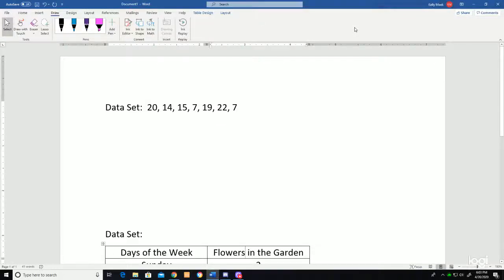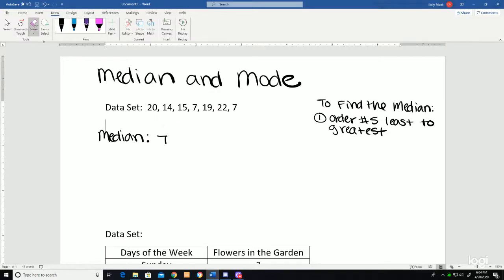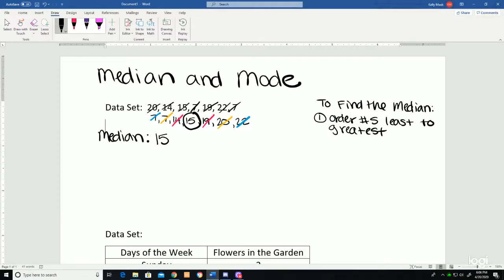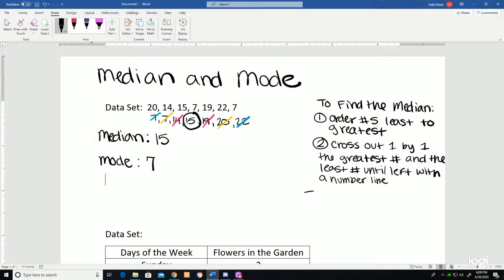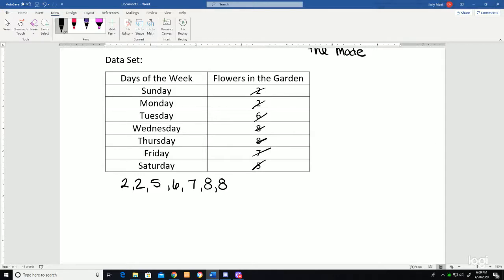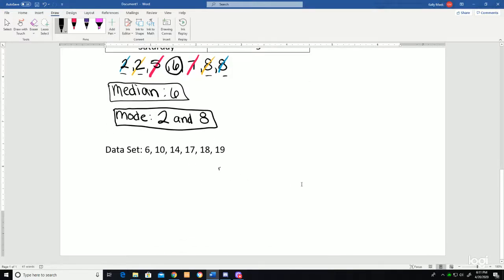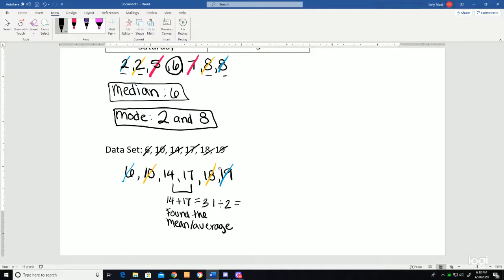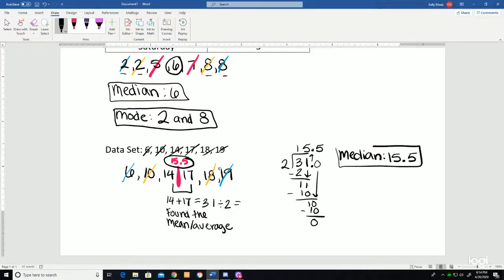Median and Mode with Mrs Meek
Learn about more measures of center by watching this video over Median and Mode!